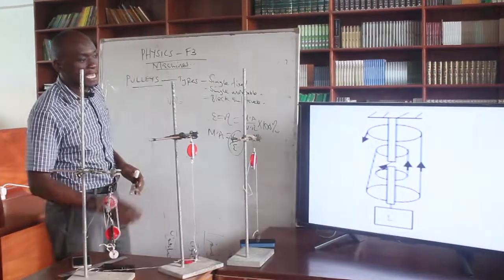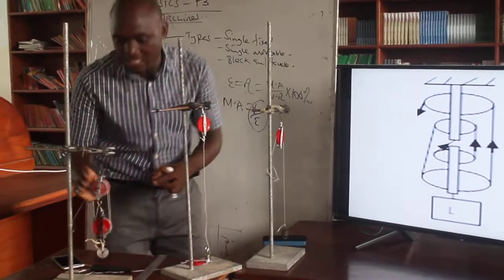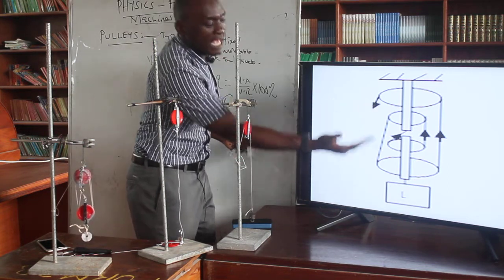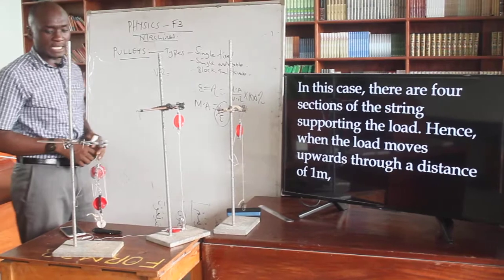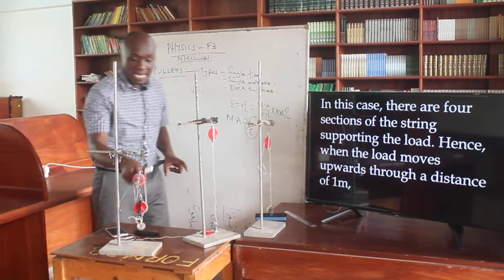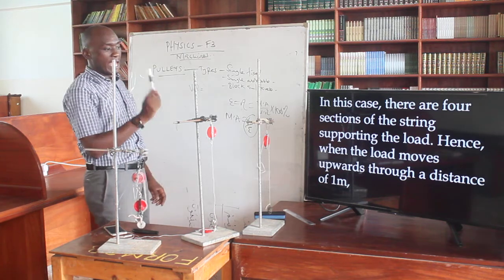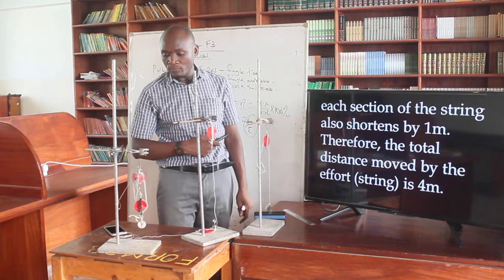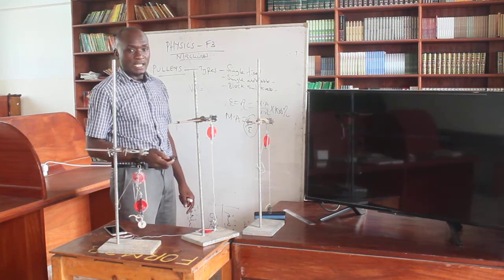AIRED MR WALALA PHYSICS FORM 3 LESSON 6 PART 3 17 JUNE 2020